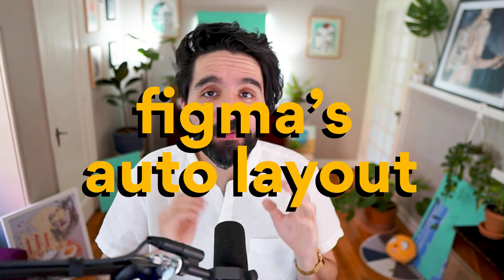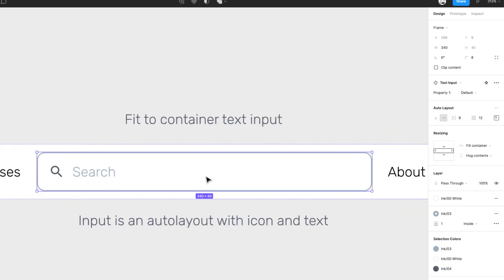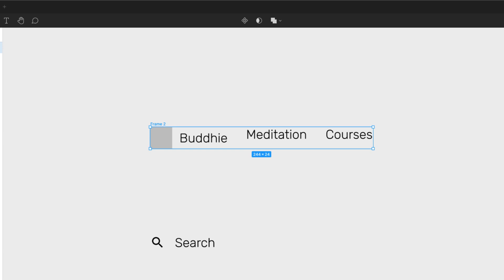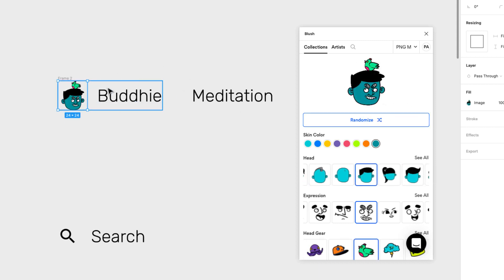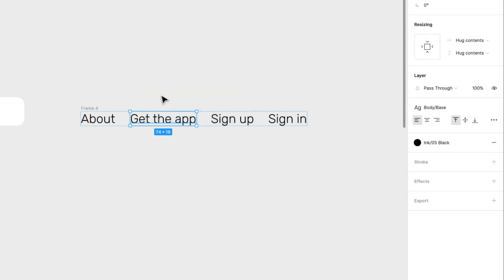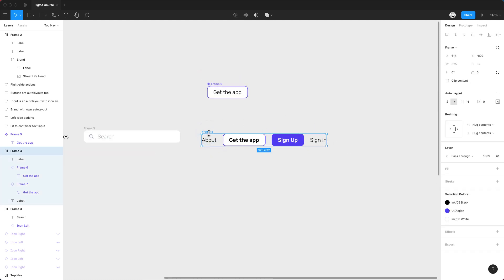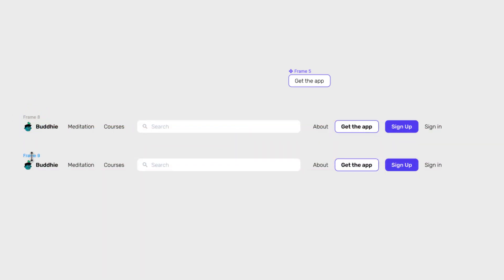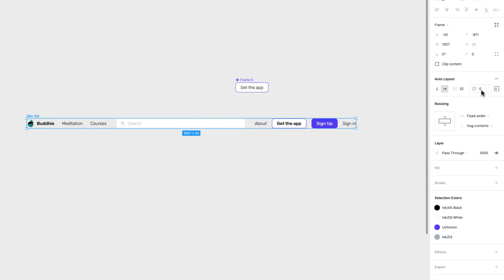Flexible Nav Bar with Auto Layout - Figma Crash Course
Let's design a navbar for a site using Figma's auto layout. We'll add a logo pinned to the left, with menu actions, an expandable search bar, and menu options on the right, in a responsive design!

This is part of a crash course on Figma's auto layout.

Hey! If you're into what you've seen and want to explore even more, check out our 'Master Gorgeous UI Design' course. This is the last chance to get a discounted price on the course